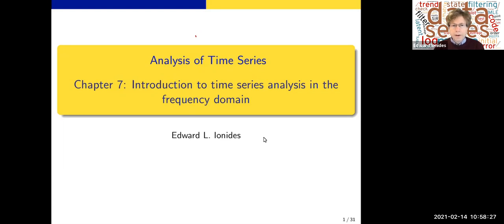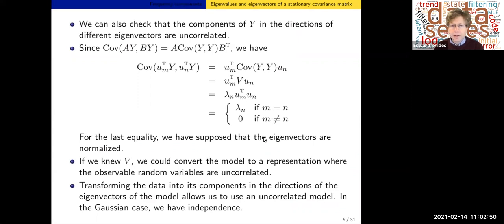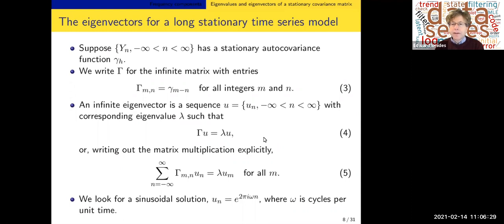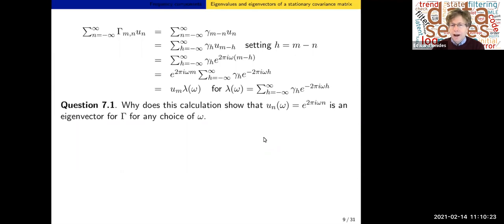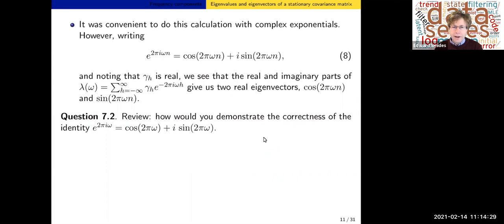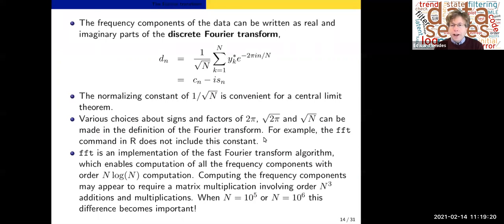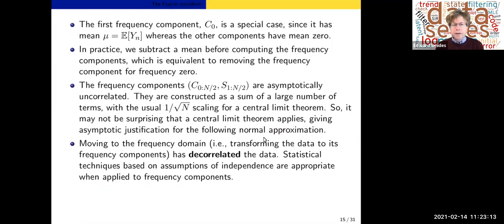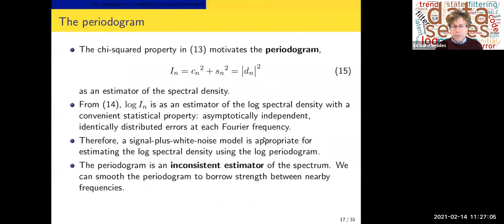Time Series Analysis, Chapter 7, Part 1 (of 2)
Frequency components of a time series. Eigenvectors and eigenvalues of a stationary covariance matrix. The Fourier transform.